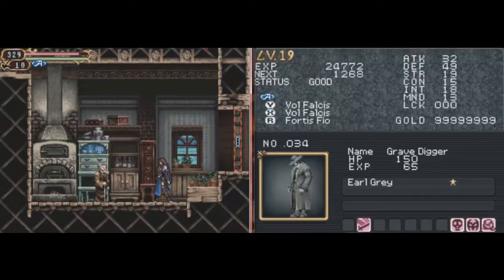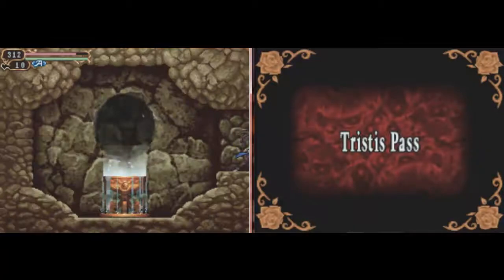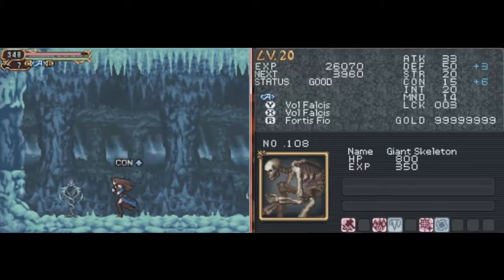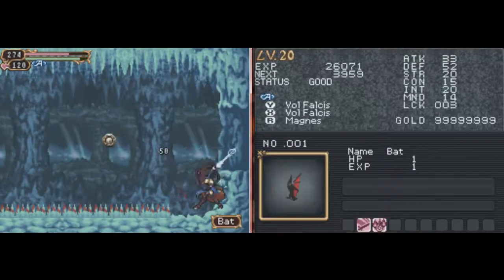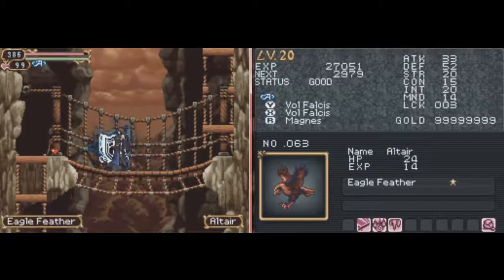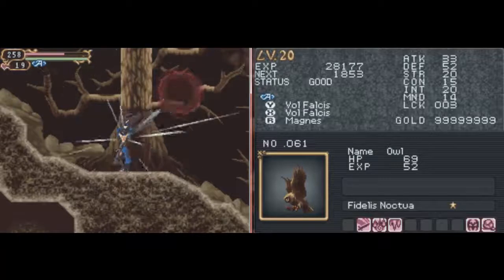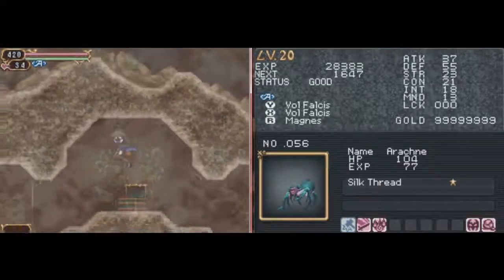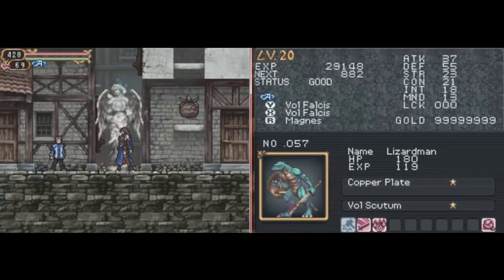(OLD) Let's Play Castlevania Order of Ecclesia 12: Tristis Pass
Finally Found an Enemy that Drops Slik Threds